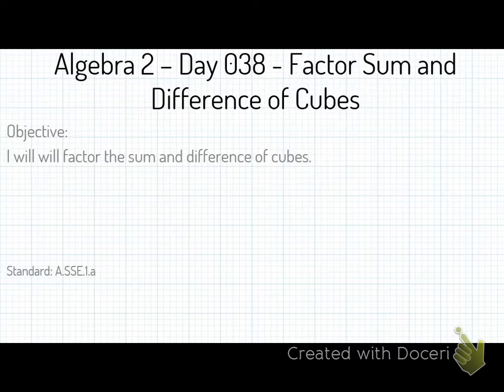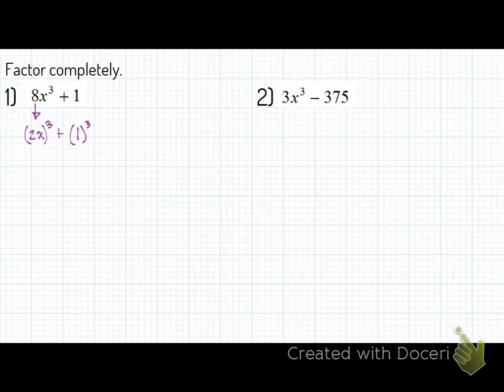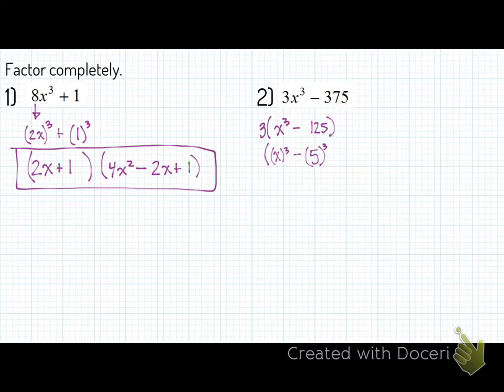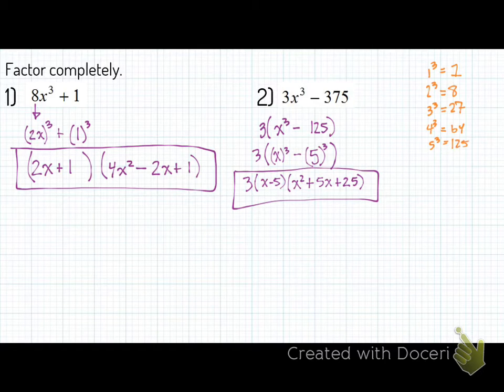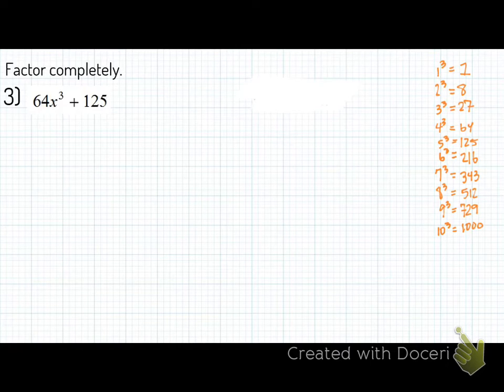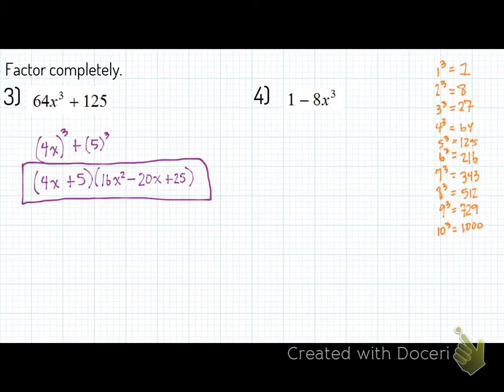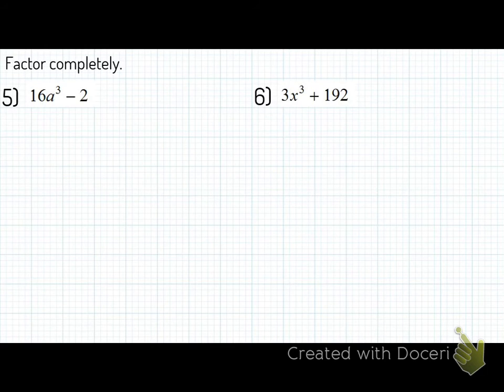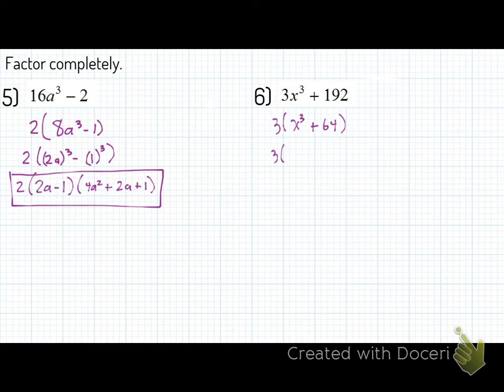Alg2 101216 Day038